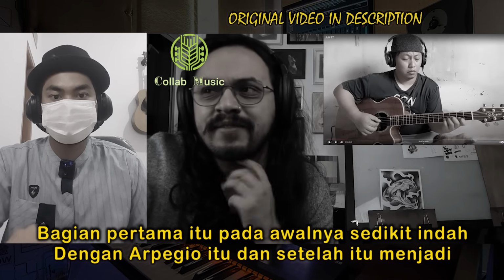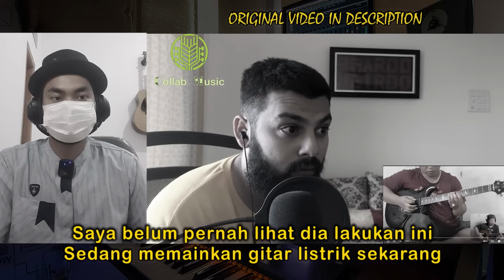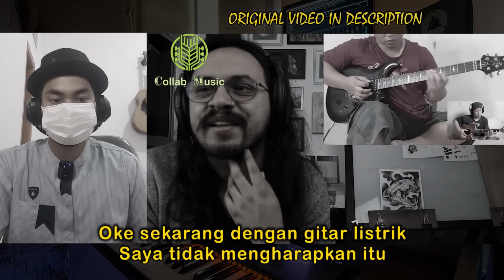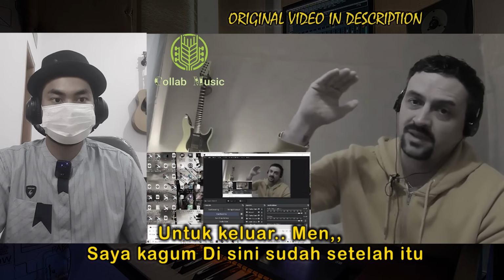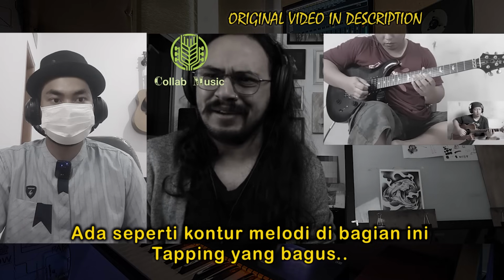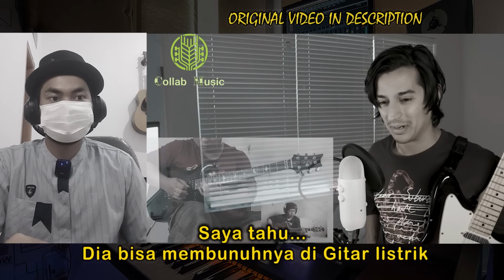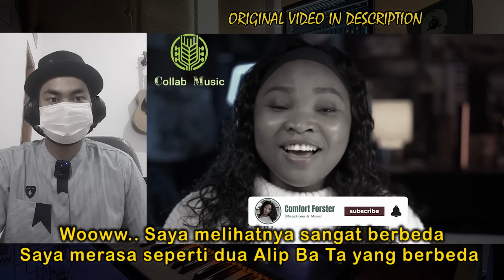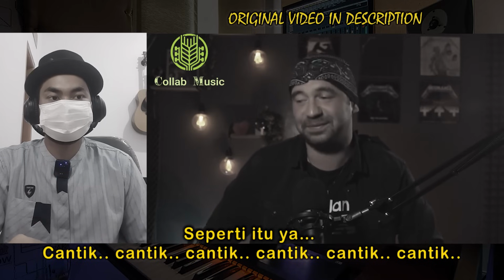PAKAR GITAR ROCK KAGET ‼️ LEVEL GITAR ALIP BA TA DI ATAS SEGALANYA ‼️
Kali ini reaksi terbaru Alip Ba Ta datang dari gitaris rock asal Colombia, ia sangat kaget ketika mengetahui Alip Ba Ta bermain gitar listrik untuk pertama kalinya di dalam lagu Juli 97..

Tidak ada konten seperti gambar, musik & klip yang dibuat / dimiliki oleh kami. Konten ini murni buatan penggemar.